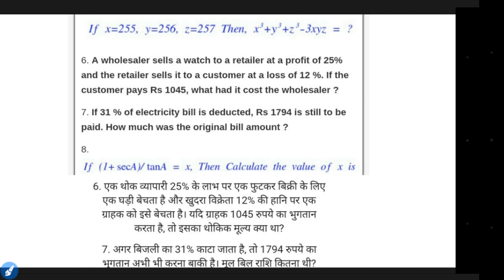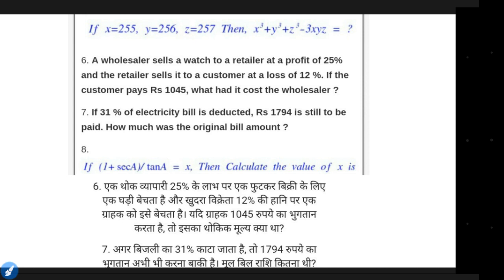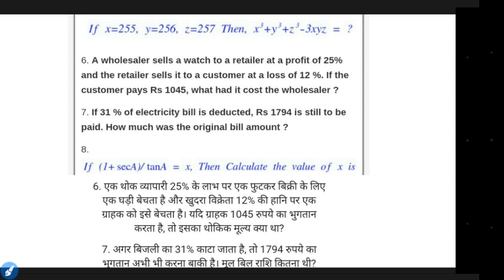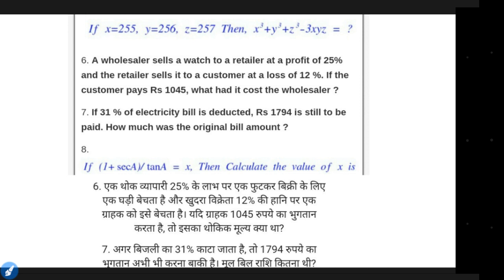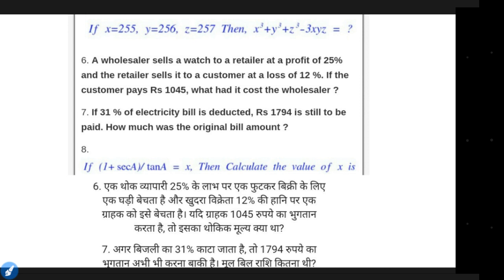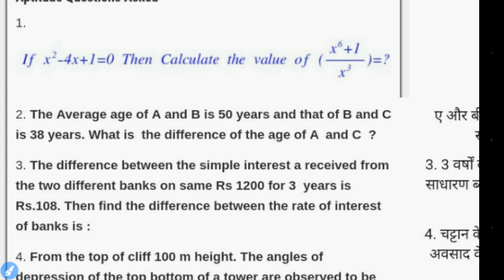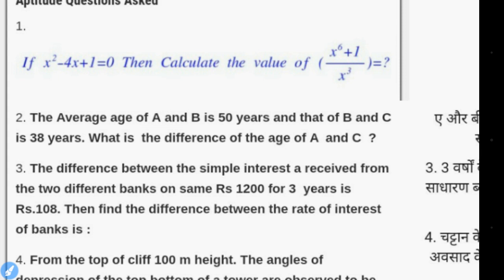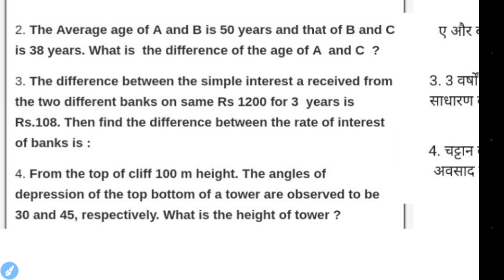SSC CHSL EXAM TIER 1 2018 || 9th March ||All Shifts ||ALL MATHS Questions Asked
In this video we're going to discuss all the questions asked in all shifts of SSC CHSL EXAM TIER 1 Shift 1 || Stay tuned for all the questions asked in Gk maths reasoning English and quant !
QUESTIONS asked on 10th March coming soon!

best CHANNEL  for learning gk tricks if you are preparing for general competitions  -  SSC, MPPSC, UPSC, Railway Exam |general knowledge in Hindi
Exam-Utility: UPSC CSAT, Prelims, Mains,  CDS, CAPF,SSC CGL, MPSI,MPPSC,BPSC,RAS/RTS